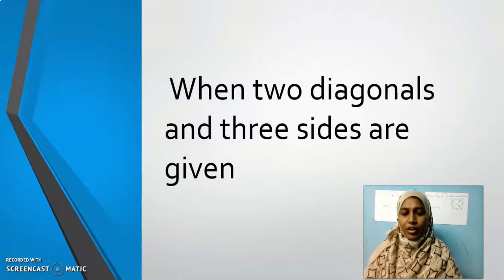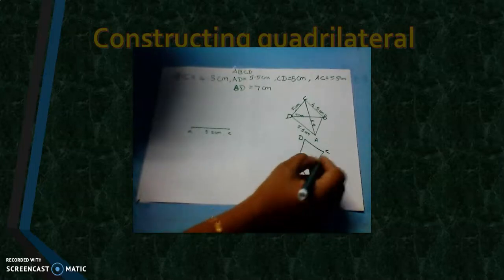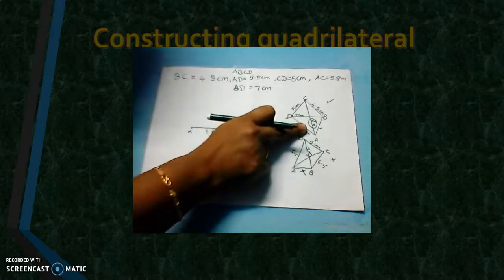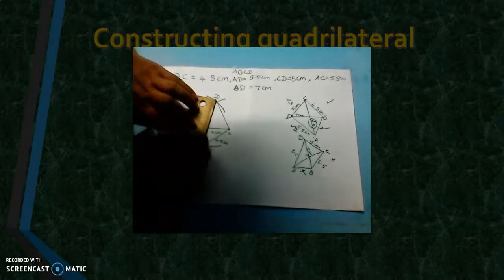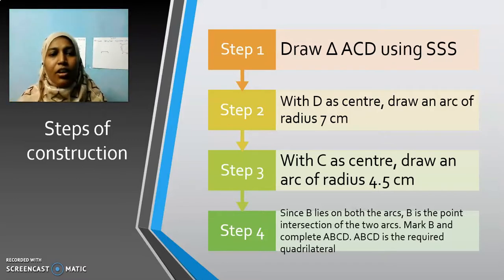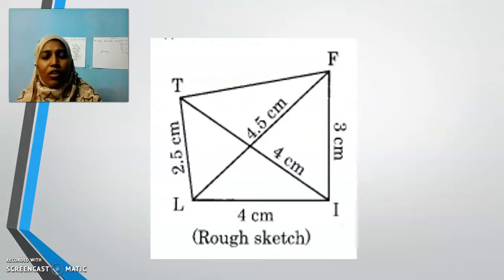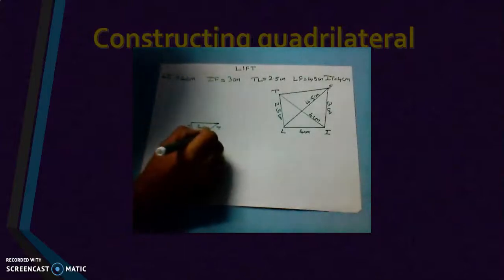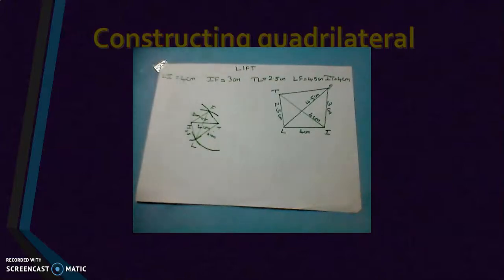GGVS8 SM C7 PRACTICALGEOMETRY P4